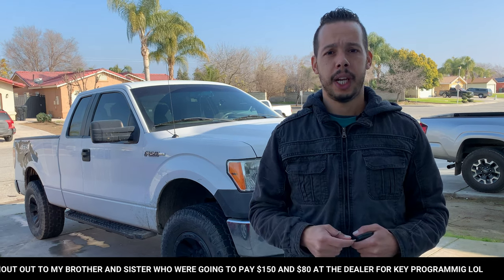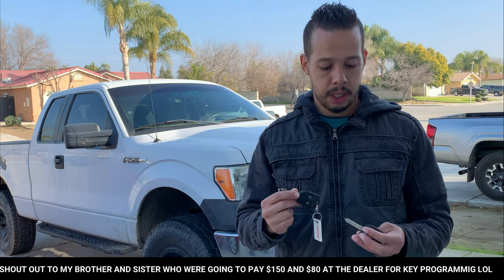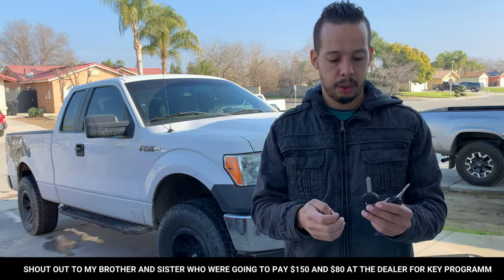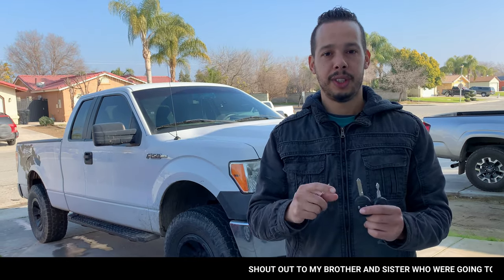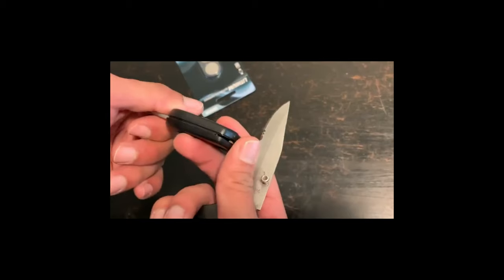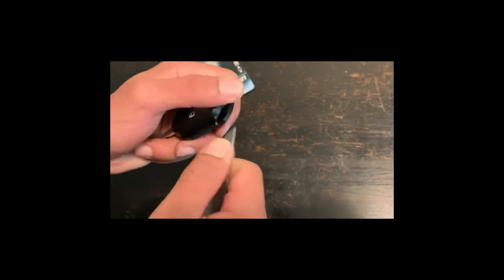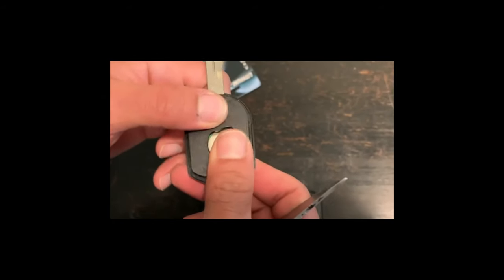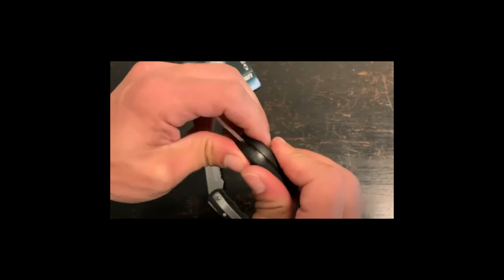HOW TO Program New Key fob Ford F150 2009 2010 2011 2012 2013 2014 DIY FREEE No Tools NEEDED😍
How to DIY Program your Key with Ford Truck and Mostly all Ford cars for FREEE and No Tools NEEDED😍
2 For 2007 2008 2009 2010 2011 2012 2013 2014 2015 Ford Edge Car Remote Key Fob

Camera used in this video g7 mark 2
Tripod camera